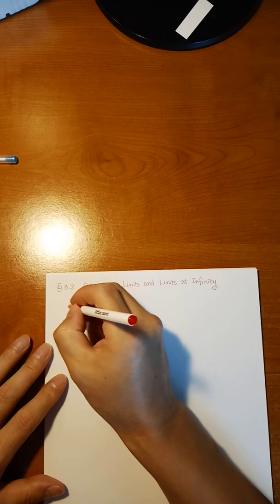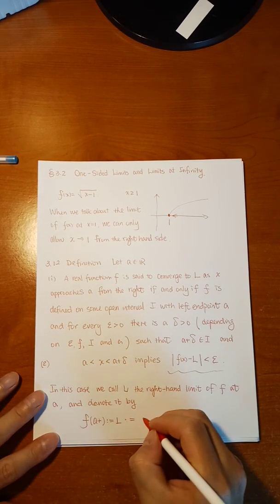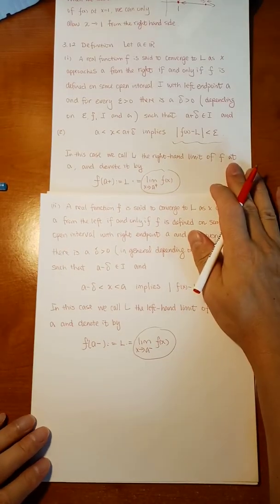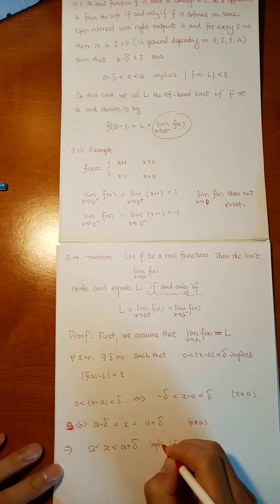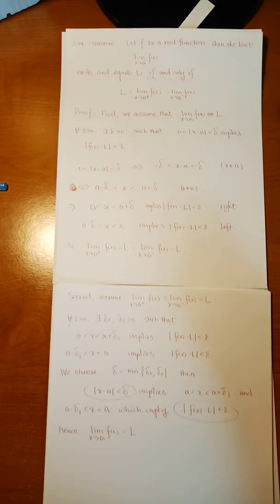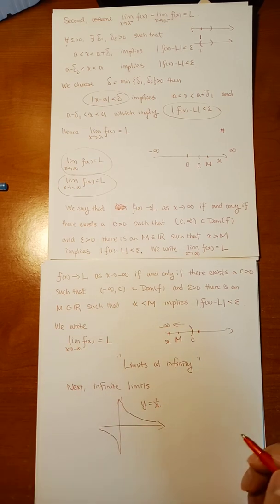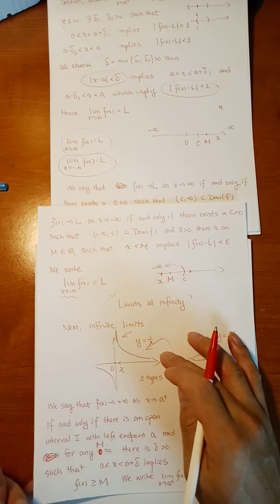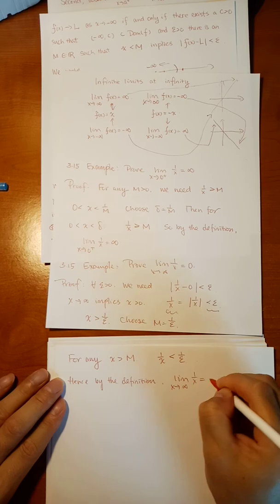MATE5201 - 2020/09/30 - Section 3.2 Part 1